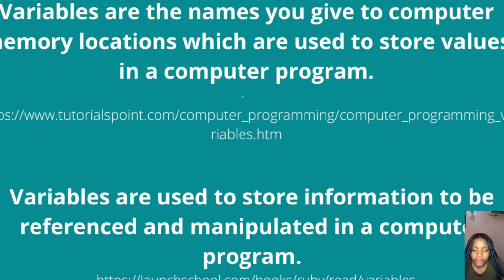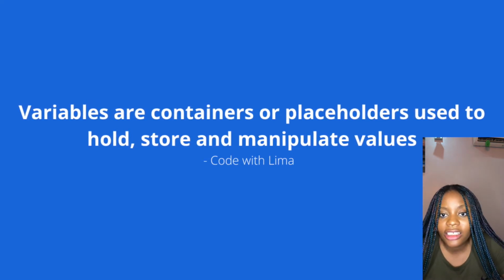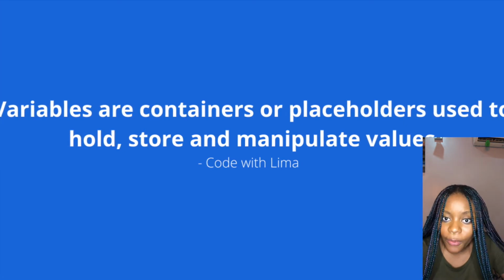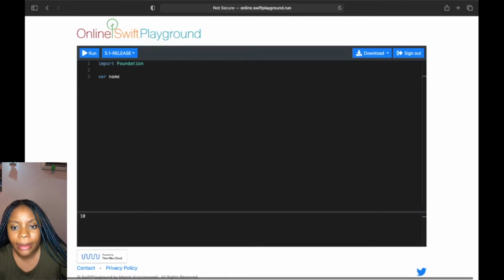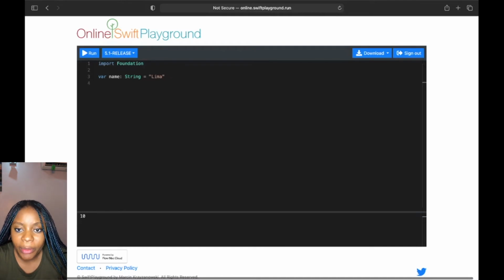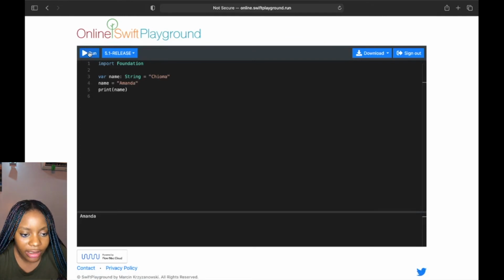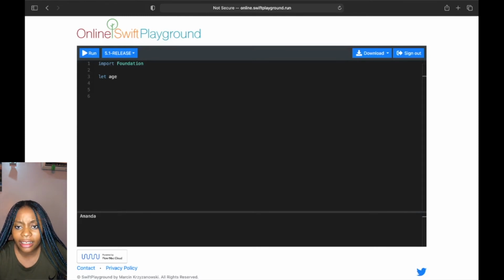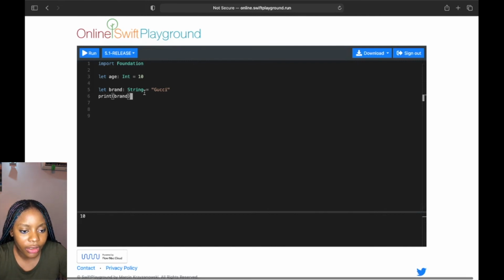Swift Beginner Lesson 2: Variables and Constants | Swift 5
This video gives insight into variables and constants. I have even gone ahead to give a practical example to help you understand these concepts better. Best of luck.